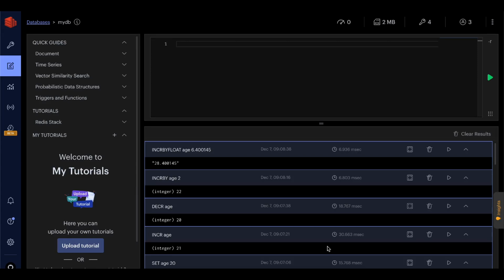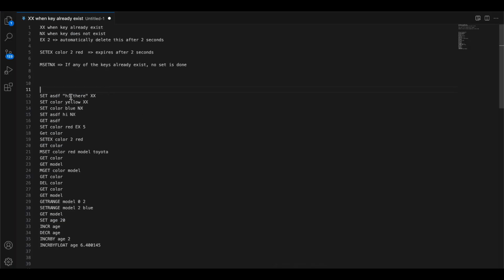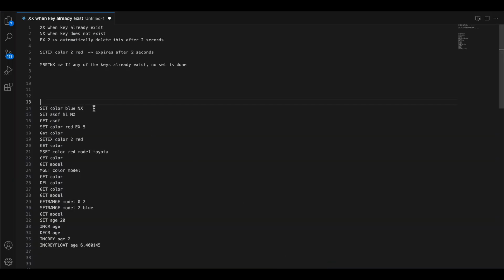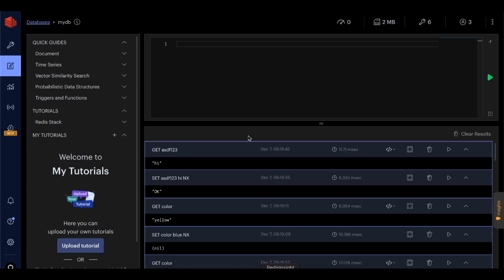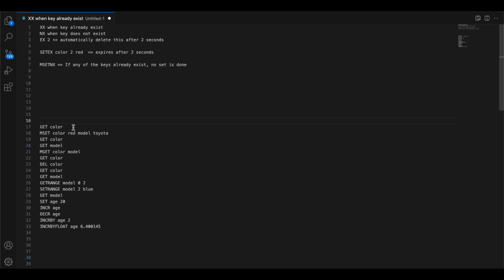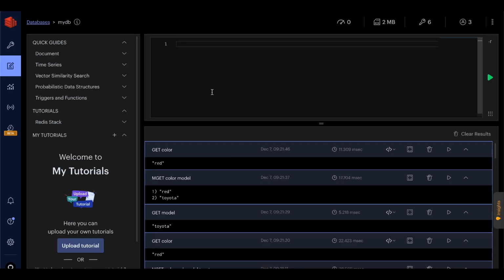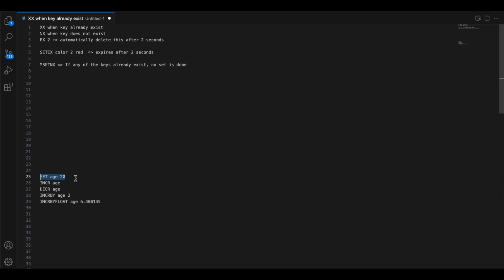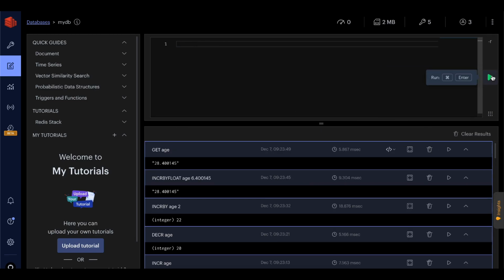Learning Redis Part 2